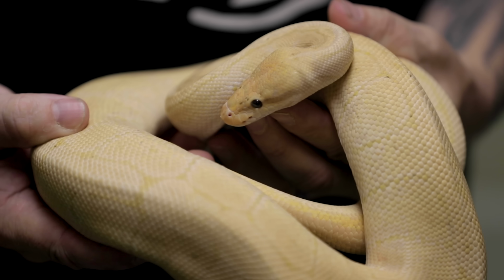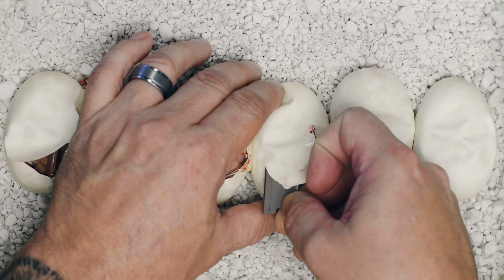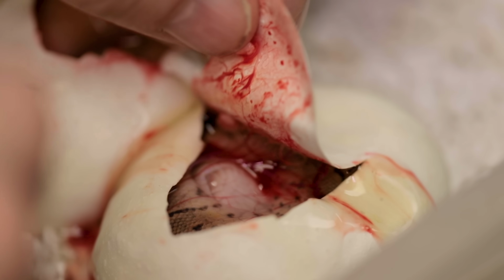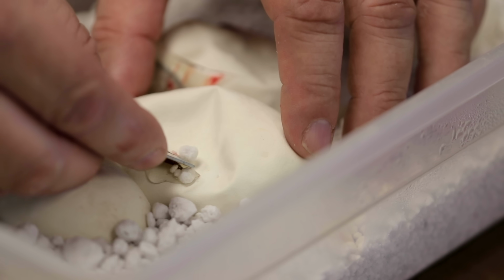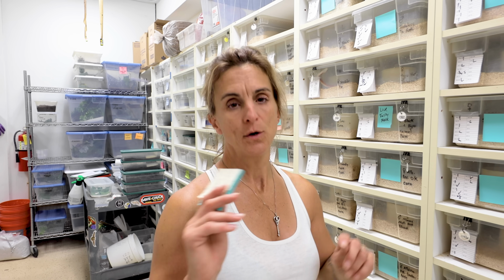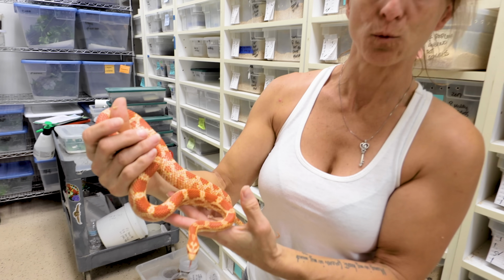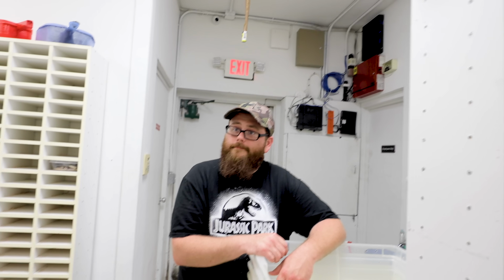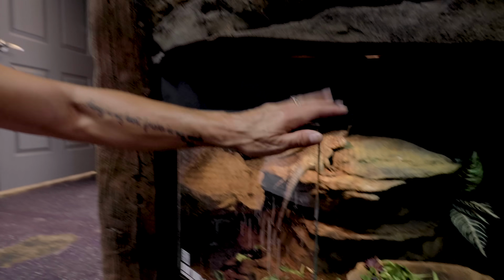SNAKE EGG CUTTING!! 2 PYTHON CLUTCHES REVEALED!! | BRIAN BARCZYK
This is the first time that I produced this morph!! Cutting two python clutches of eggs!

↑↑↑↑↑↑FOLLOW NOAH↑↑↑↑↑↑